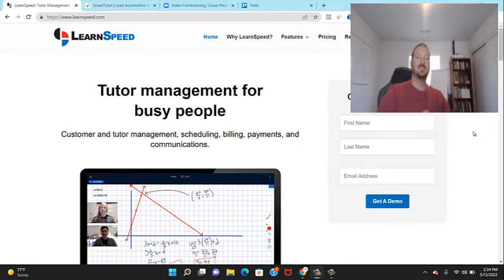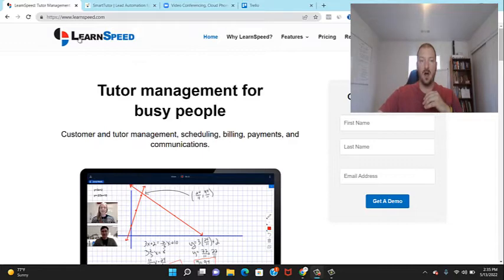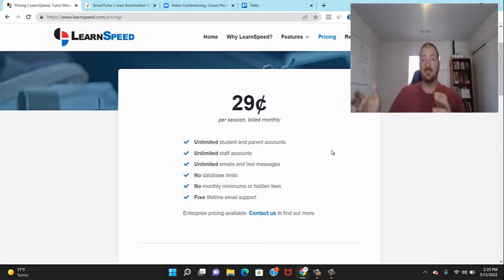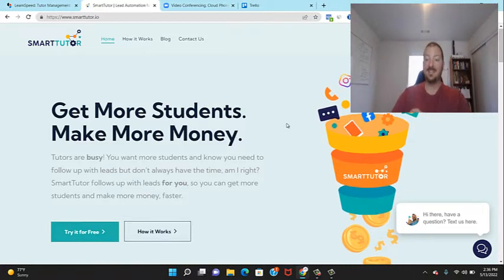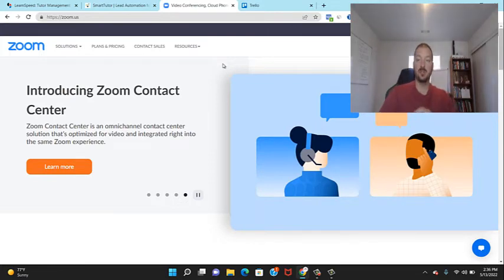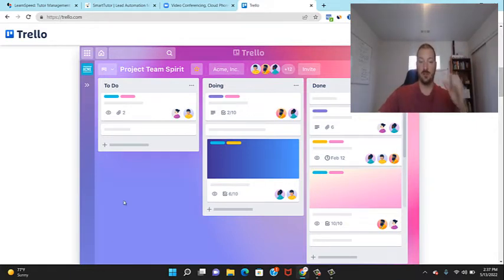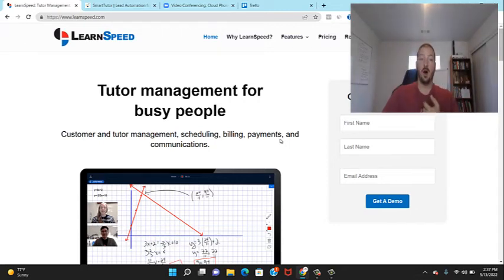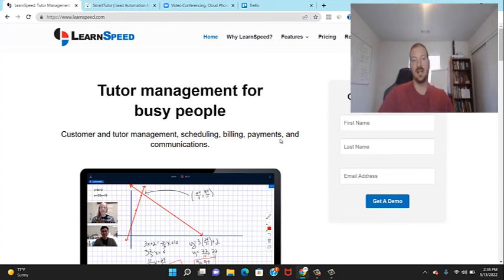How To Start An Online Tutoring Business (Or Offline) | Software & Tools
How do you start an online tutoring business? In this starting an online (or offline) tutoring business video series I show you the exact steps to get started ASAP!

More and more people are realizing that starting an online tutoring business is an incredible way to supplement their income. If you are a tutor, an educator or someone who would like to start their tutoring business then this video series will help.

In this video, we discuss the only software & tools you'll ever need to start your online or offline tutoring business! The best part is, there aren't many you'll need!

Make sure you start your tutoring business off on the right foot using the proper software needed.

Social media profiles, make sure to give us a like or a follow!

If you want to start, grow, and scale your tutoring business you are in the right spot...Please SUBSCRIBE to the channel so you always know when I drop a new video.

This will be the number 1 channel for growing your tutoring business very soon...It is my mission.